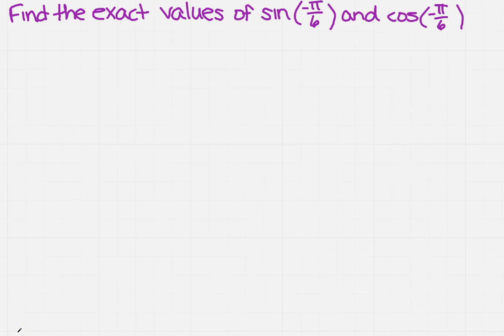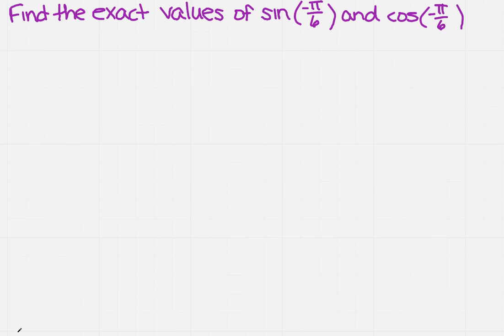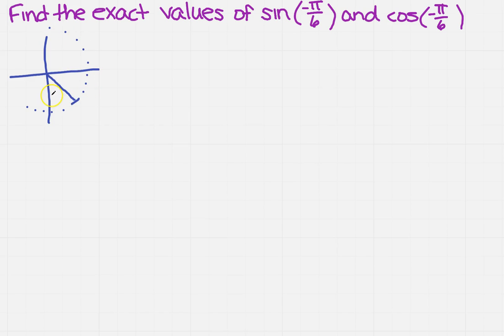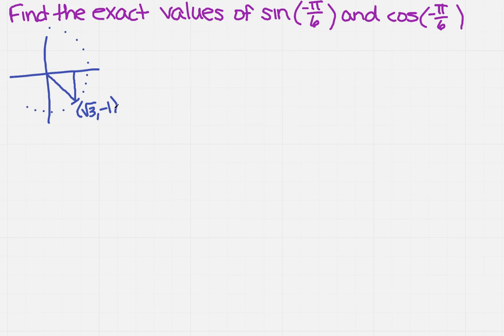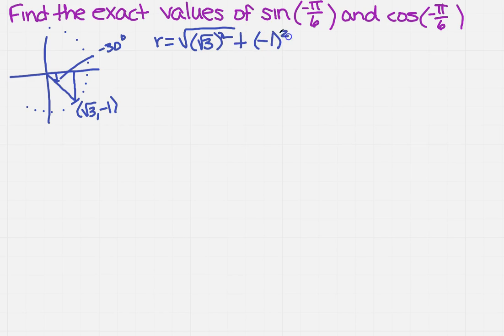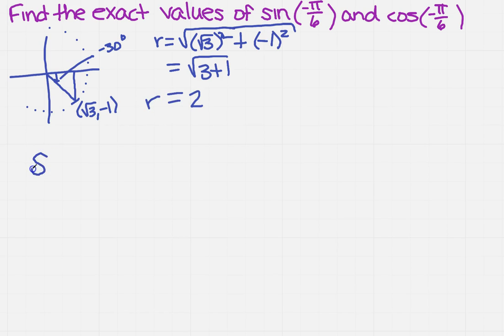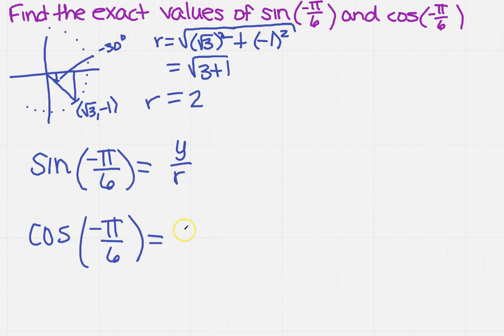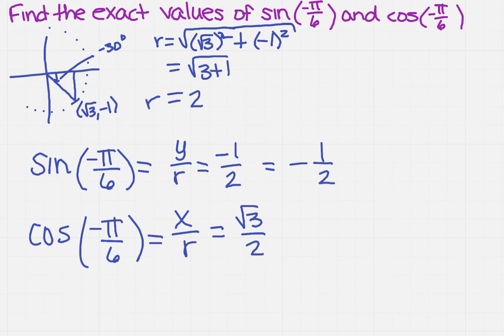find exact values of sin and cos 3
Learn how to find the exact values of sine and cosine.